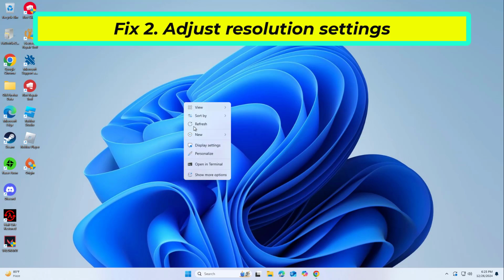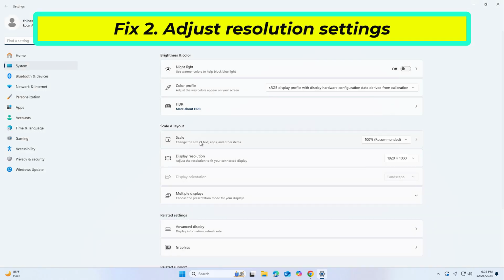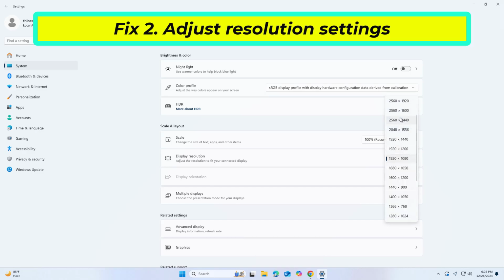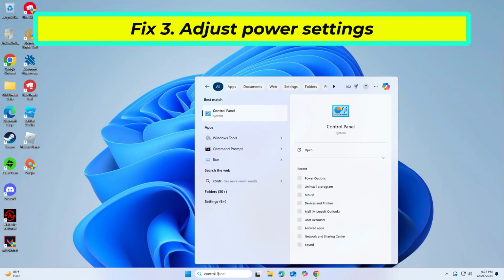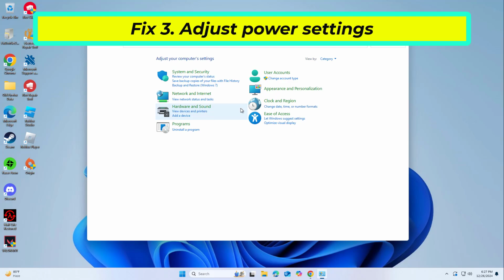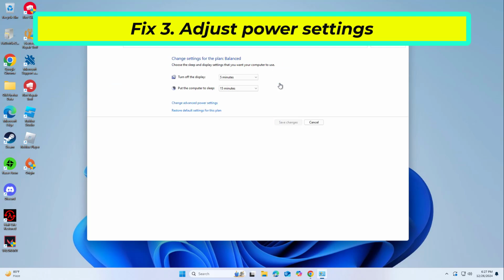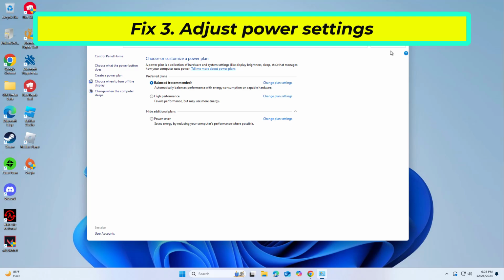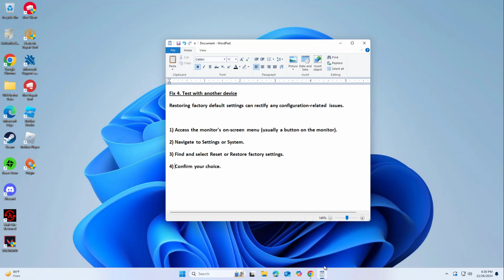(FIXED) monitor going black for a second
fix monitor going black for a second